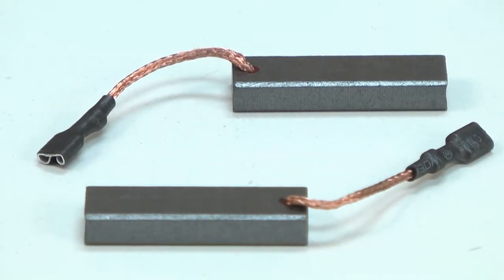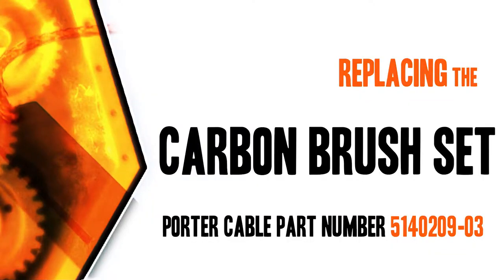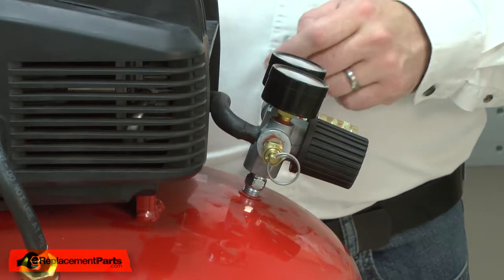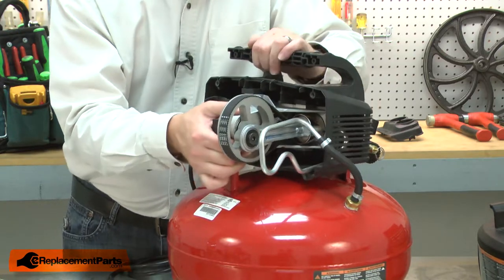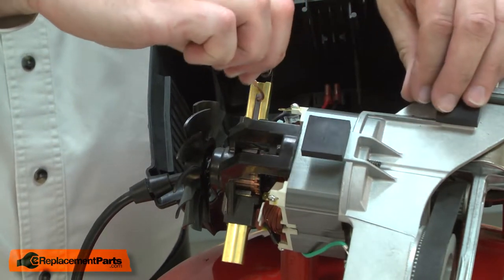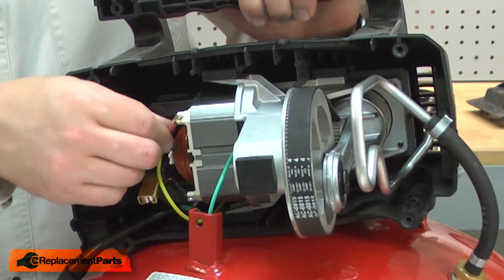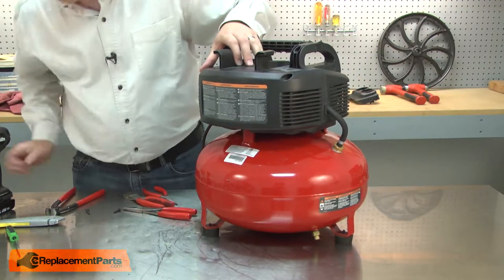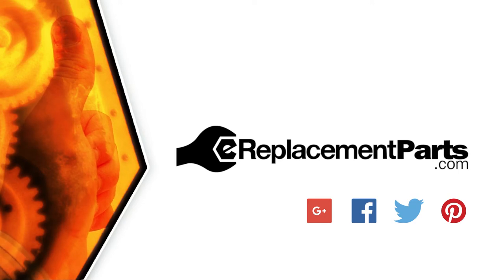Porter Cable Compressor Repair - Replacing the Carbon Brushes (Porter Cable Part # 5140209-03)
Do you need a replacement Carbon Brush for your Air Compressor? eReplacementParts.com has thousands of replacement parts for a variety of Power Tools, Outdoor Power Equipment, and Appliances. To purchase the part shown in this video (Part # 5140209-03), click the link here:

The information in this video is specific to DeWalt, DeVilbiss, Porter Cable, and Black and Decker Air Compressors. The replacement process for different brands may differ slightly from the one you see in this video. To find more Air Compressor repair videos, check out our Power Tool Repair playlist

If you need a replacement Carbon Brush for a different model number Air Compressor, simply enter your Air Compressor’s model number on our homepage here:

Not sure where to find your model number? No problem. You can find tips for locating your Air Compressor’s model number on our website here:

Replacing the Carbon Brushes can help solve the following issues you may be having with your Air Compressor:
1. Won't Start
2. Excessive Sparking

Here are a list of the tools required for this repair:
• Torx drivers
• Flush-cut diagonals
• Long-nosed pliers
• End-nip pliers
• Pick
• Small screwdriver

At eReplacementParts.com, we think that Fixing Things Makes Sense! That’s why we’re committed to providing you with high-quality parts quickly and easily, and helping you save time and money on your repair. We only sell Original Equipment Manufacturer (OEM) parts, so you know that the part you order will be compatible with your Air Compressor. We also provide Same-Day shipping, so your manufacturer-approved part will arrive FAST!

For more info on our shipping or return policy, or to speak with a customer service representative, visit our